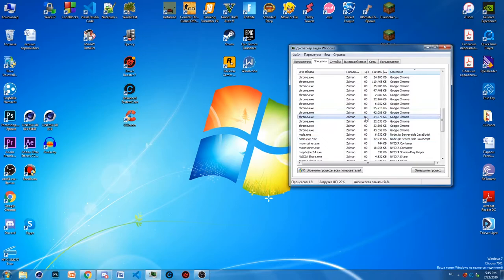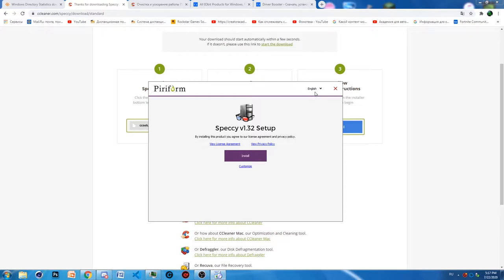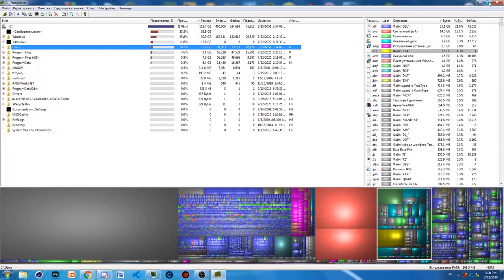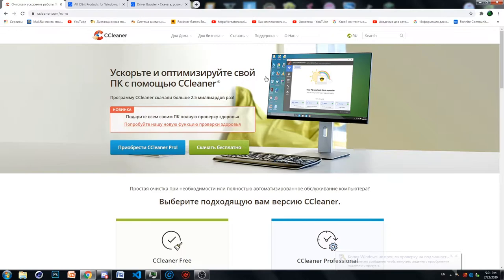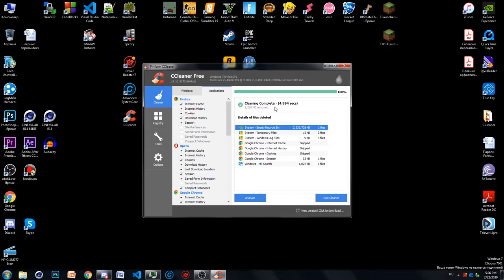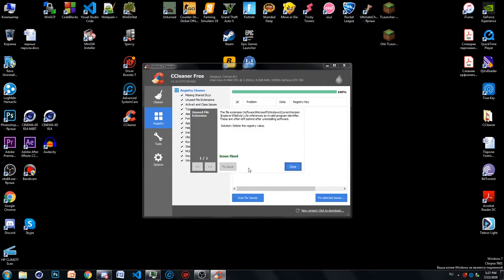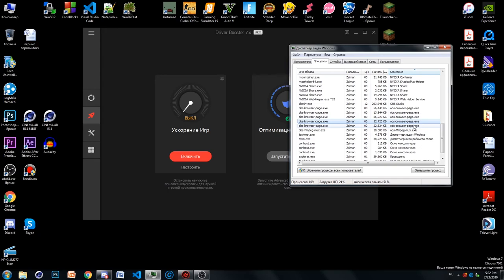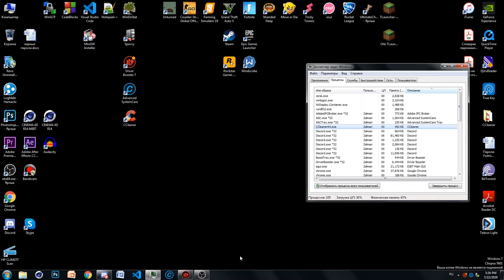How To Speed Up Your Windows PC? +40 FPS In Every Game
Hello! I am happy to see you on my channel. In this  video I will give you some tips used by me to increase the efficiency of my computer resources.
I am sure you noticed that while using your PC it always slows down. It is caused by two main reasons: temporary files and background programms. Deleteing unnecessary files and closing that programms will speed up your computer a lot, and in this video I will show you how to do that. So please subscribe the channel if the video is just a bit helpful and press like and bell buttons and write a comment what would you like the next video to be about. I really appreciate all this moves, especially subscriptions. Thank you very much!
If my speaking is not very good please do not close the video but write my mistakes in the comments so that I could fix them in next videos. I do not live in an English-speaking country and I just learn the langugage so I can make some mistakes and it would be very helpful if you reported them in the comments. Thanks a lot!

My PC:
Processor: Intel Core I5-4460
RAM: 8 GB
Video Card: Nvidia GTX 760
Hard Drive: 1 TB